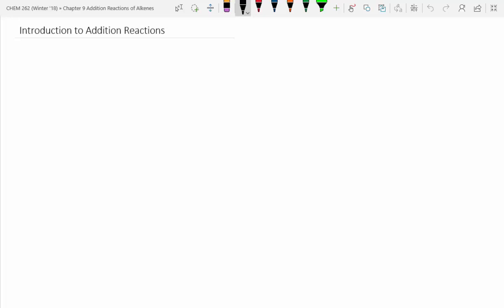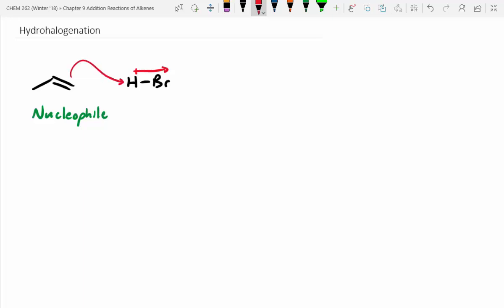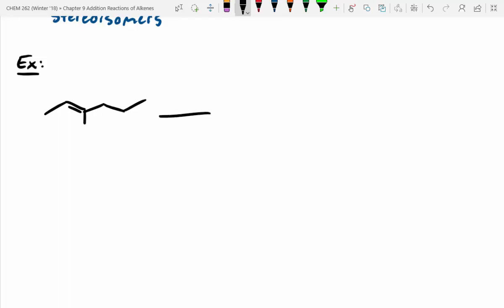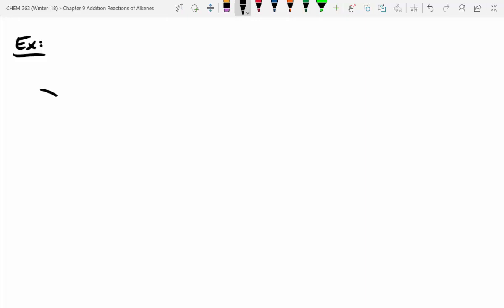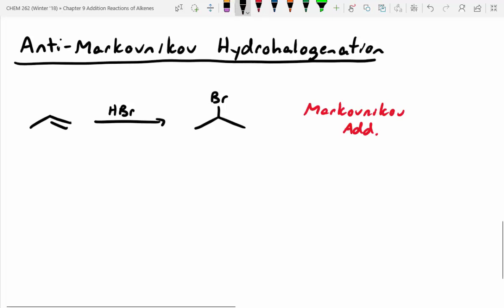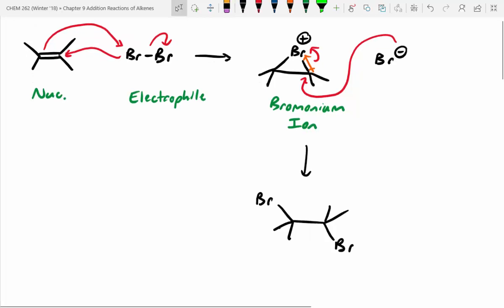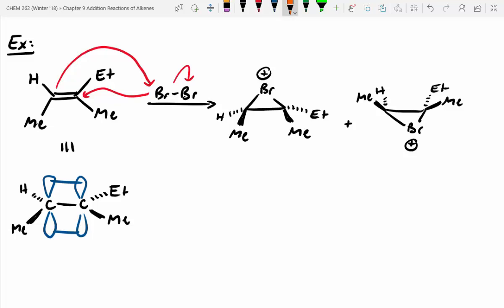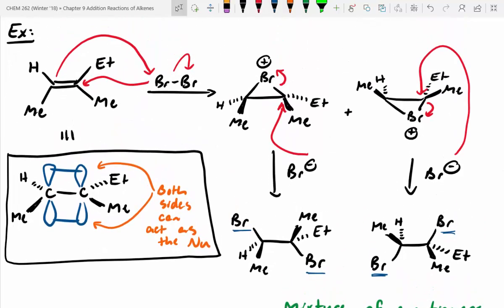Alkene Addition: Hydrohalogenation and Halogenation